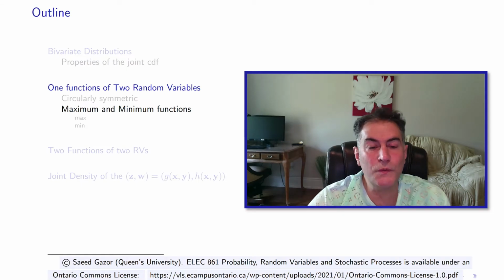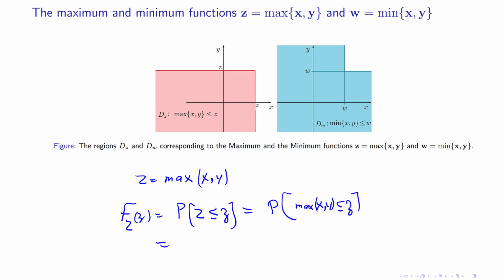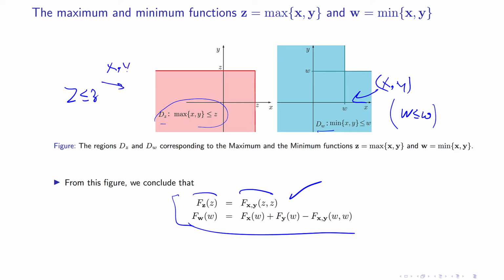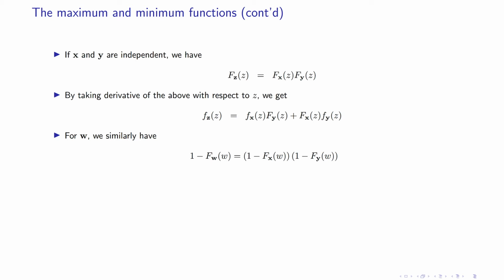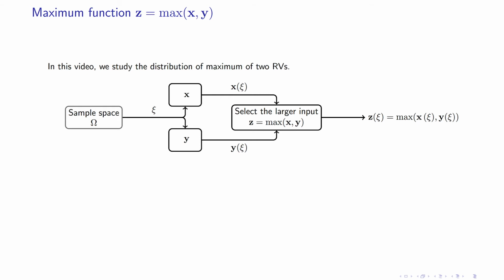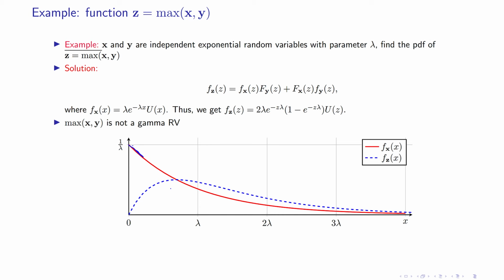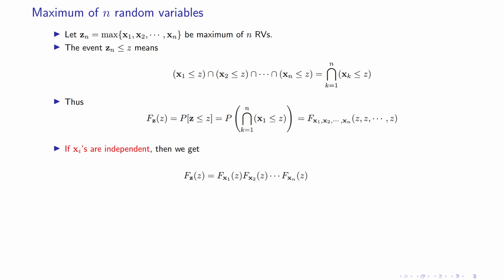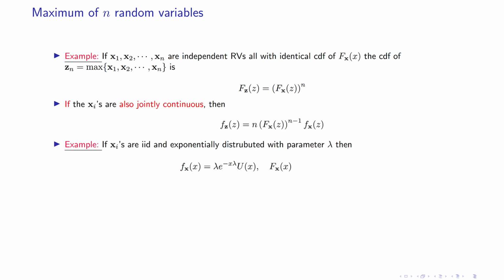Distribution of maximum of random variables